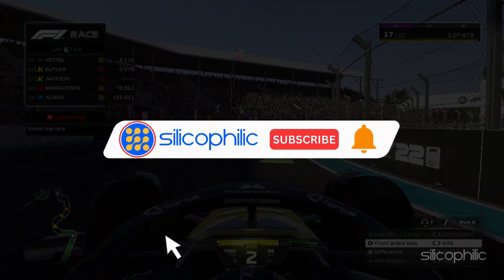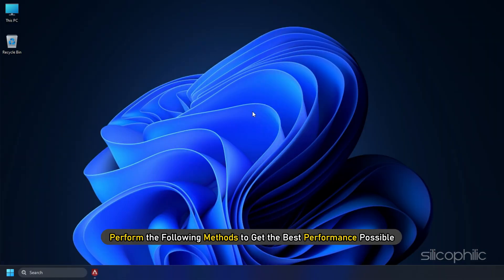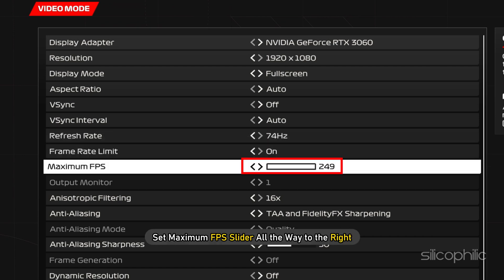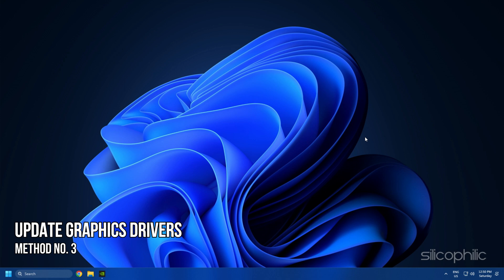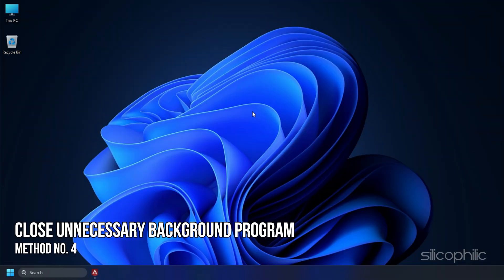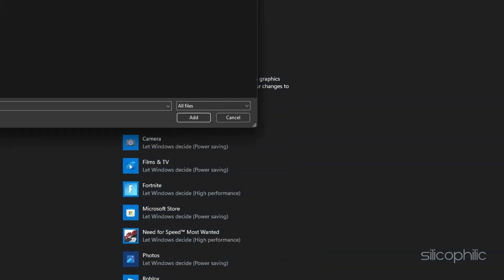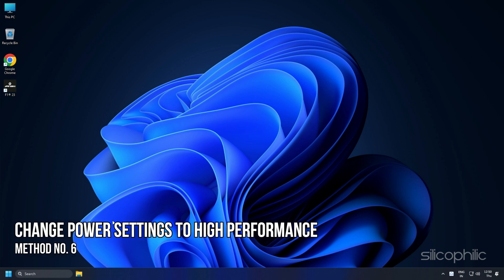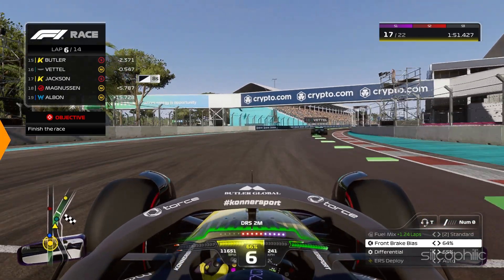F1 23: Best OPTIMIZATION GUIDE for Low-End PC || BEST PC Settings for F1 23 || BOOST FPS✅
Are you having trouble running F1 23 on your low-end PC? In this video, we'll show you the best PC settings for F1 23 that will help you boost your FPS and get the most out of your game.

We'll cover everything from in-game settings to Windows tweaks, and we'll also share some tips on how to improve your PC's performance. By the end of this video, you'll be able to run F1 23 smoothly on your low-end PC, even if you're not running the latest hardware.

Timestamps:
00:00 Intro
00:48 Meet Minimum PC Specifications Requirement
01:19 Change in-game Settings
02:51 Update Graphics Drivers
03:45 Close Unnecessary Background Program
04:22 Set Game to High Performance
05:34 Verify Integrity of Game Files